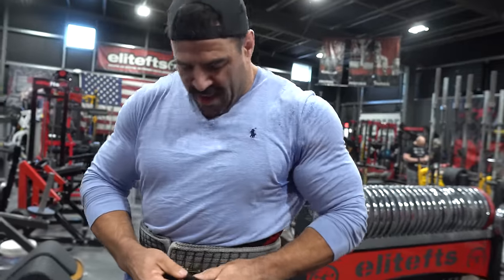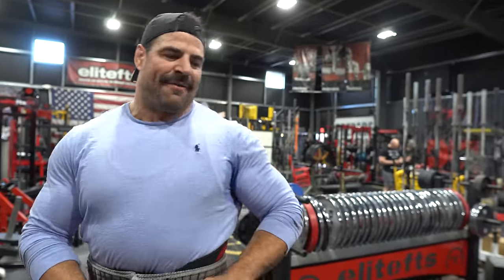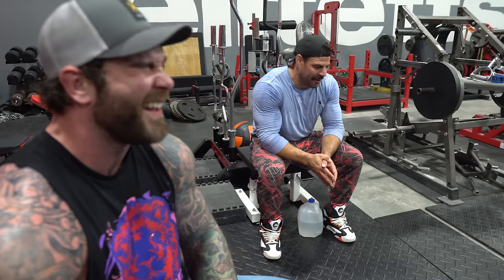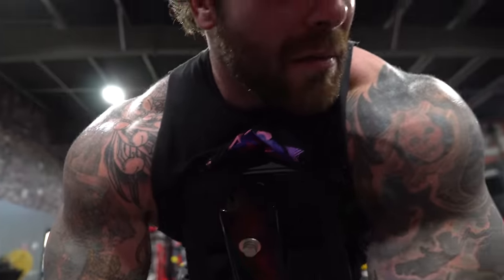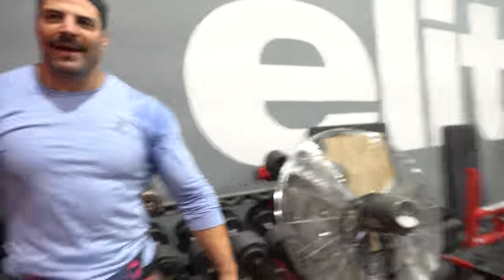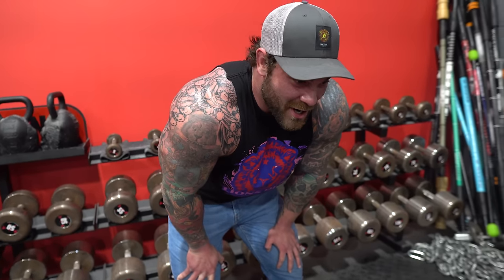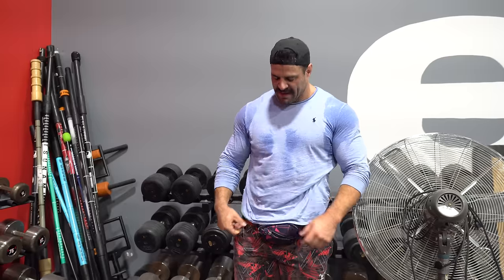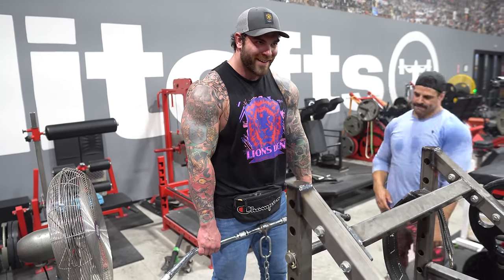THE most INSANE full body workout - ERIC BUGENHAGEN (Tom Platz Inspired)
hey guys, got to catch up with @ericbugenhagenOfficial for one of the best training sessions of my life at the Arnold Fitness Expo. This dude is the real deal, and I had an absolute blast getting after it. We wanted to do a high intensity Tom Platz style partner workout and this is what we came up with for our full body session. Nothing to it besides training hard, having fun, and pushing each other. I hope enjoy this real and raw interaction between two meatbobs. Thanks for linking up Eric!